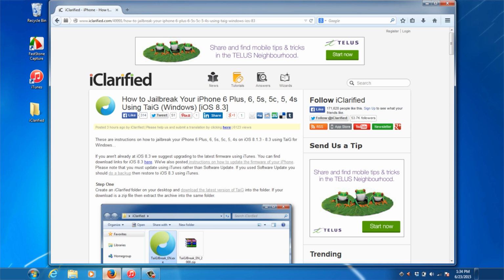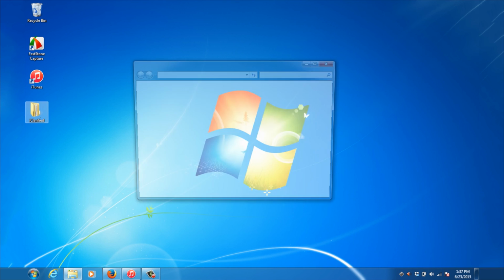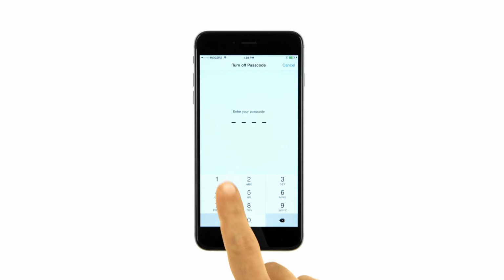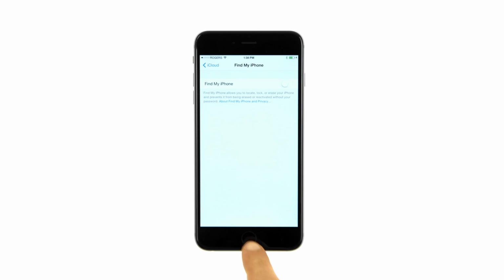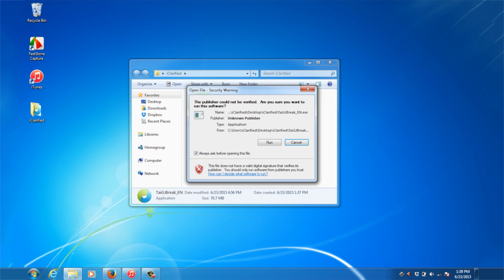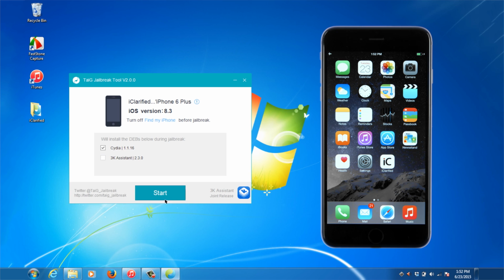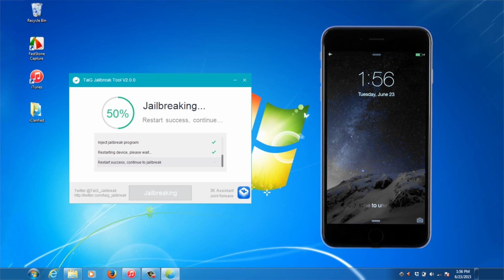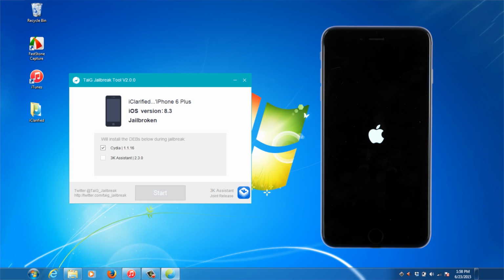How to Jailbreak Your iPhone on iOS 8.3 Using TaiG (Windows)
iClarified instructions on how to jailbreak your iPhone running iOS 8.3 using TaiG for Windows.
Hit the link above for additional details and please follow iClarified for more Apple news, videos, and tutorials.